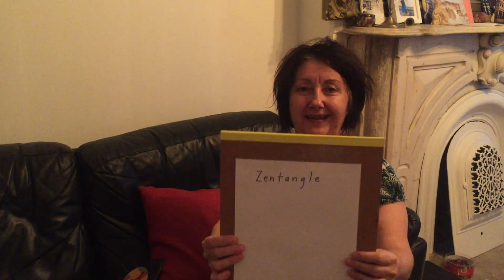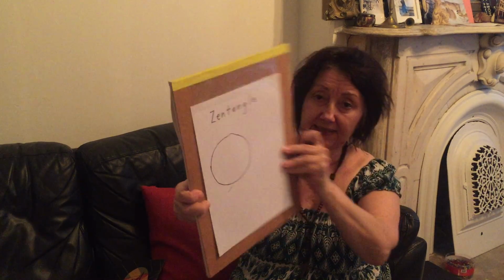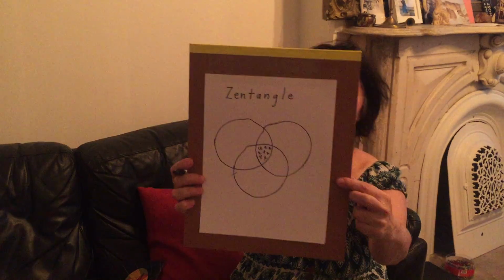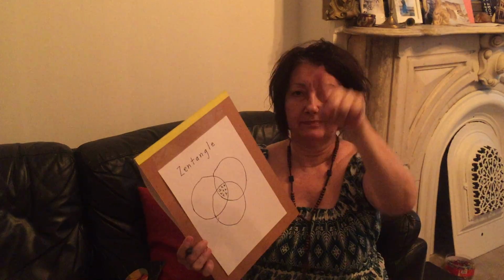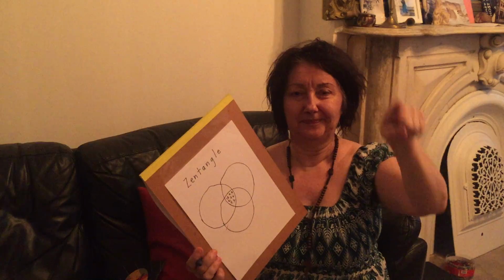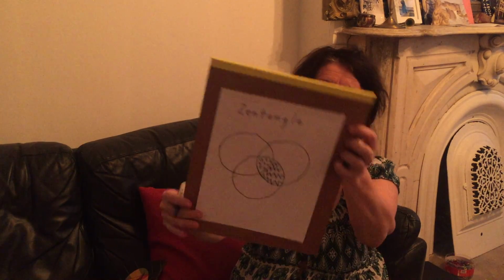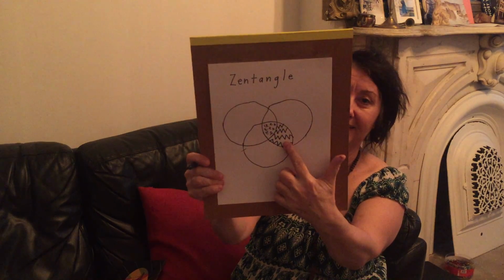Creating Drawings with Zentangles (Grades 6-12)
Professor "T" Triada Samaras explains how to create drawings using Zentangles.